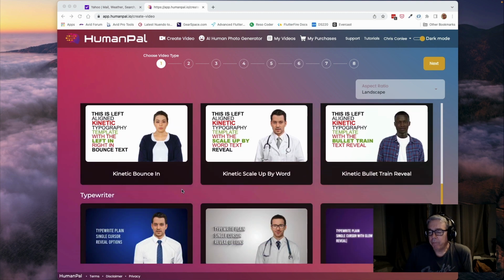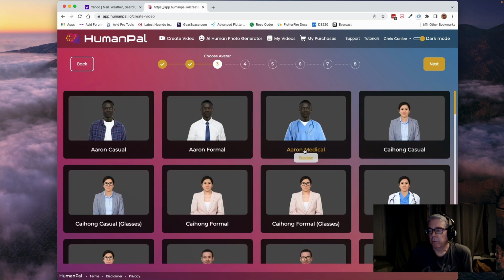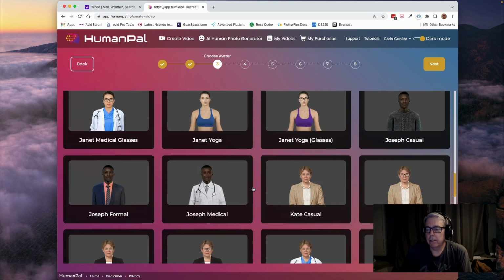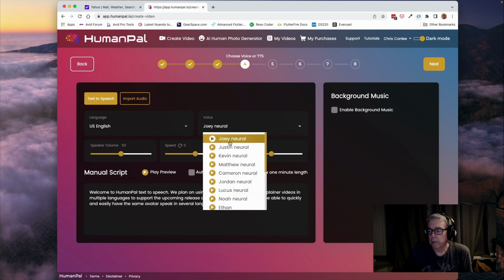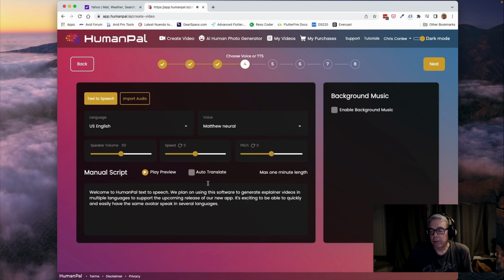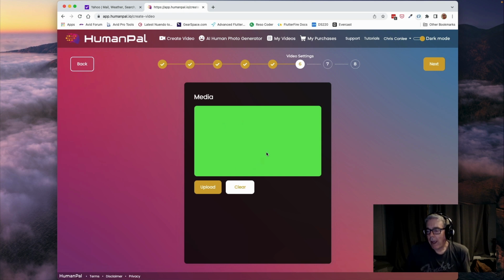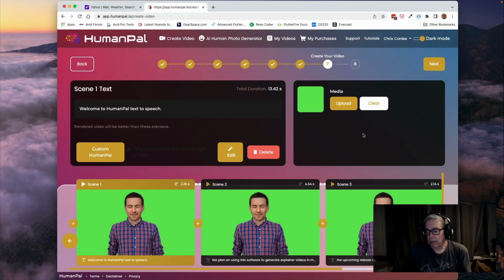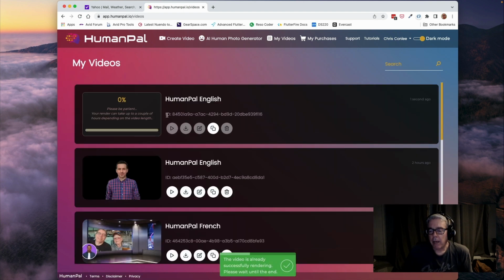HumanPal Explainer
In this video I do a quick demonstration of HumanPal artificial intelligence text to speech software. I use the software to do an English, German and French version of the same script. Very useful when doing multi language videos.